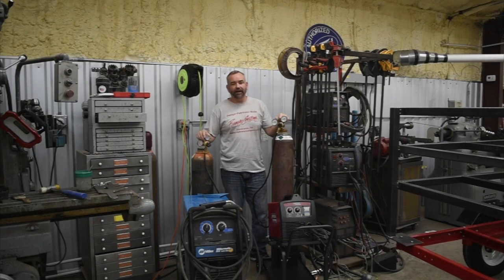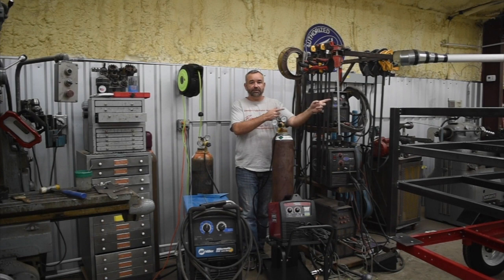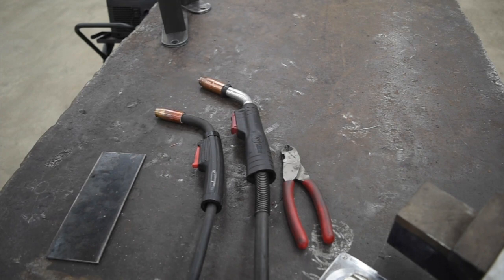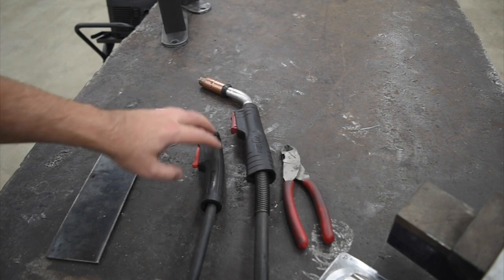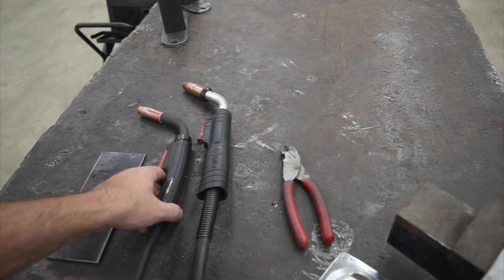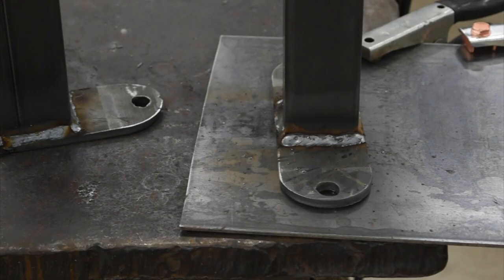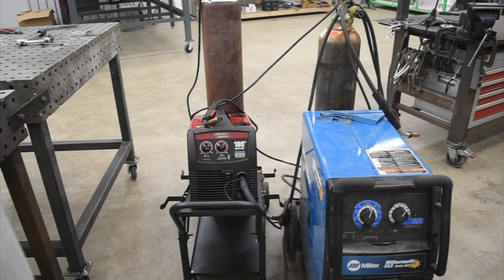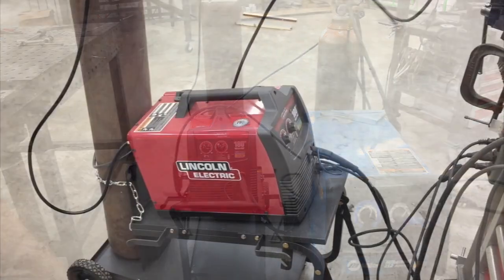Lincoln 180 Vs Miller 212 - Mig Welder Shootout - Head to Head Comparison - Powermig 180C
Comparing 2 different brands and 2 different class machines.  Speed comparison test. Miller vs. Lincoln Mig welders.  Comparing the Miller 212 Autoset to the Lincoln 180.   Yes, I get that these welders are not an exact match or comparison.  It's Lincoln Vs. Miller and Small welder Vs Large Welder.  If your looking for a good but fairly cheap inexpensive welder, I think the Lincoln powermig 180c is a good choice.  This video does a side by side comparison and a head to heat competition to see which is fastest?